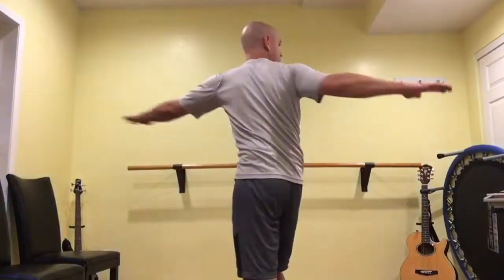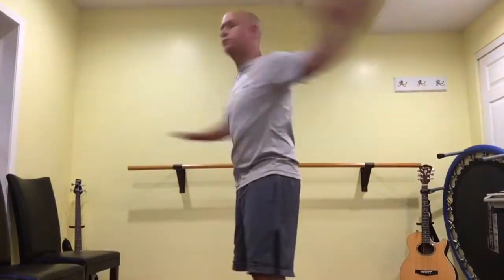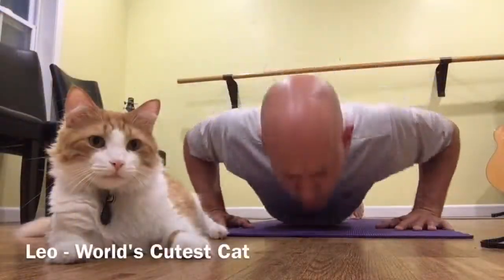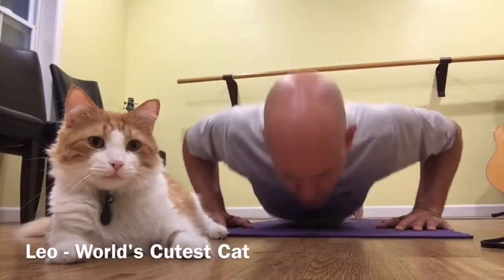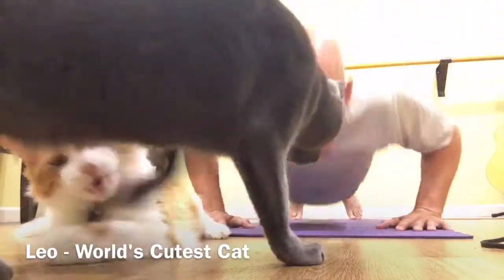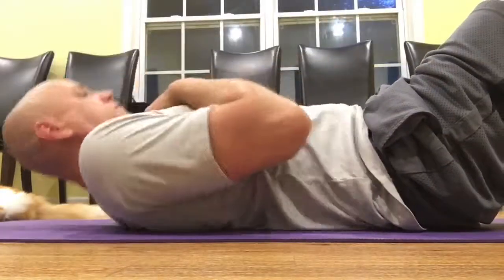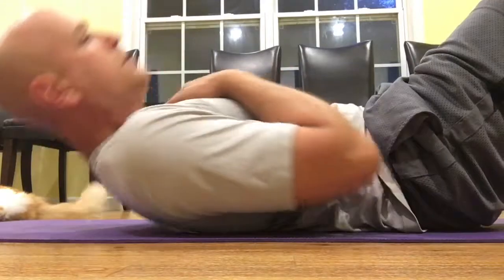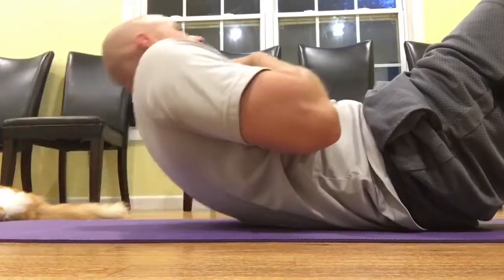Lean Health - 10 Minute Morning Exercises